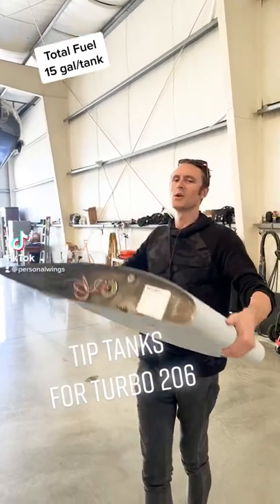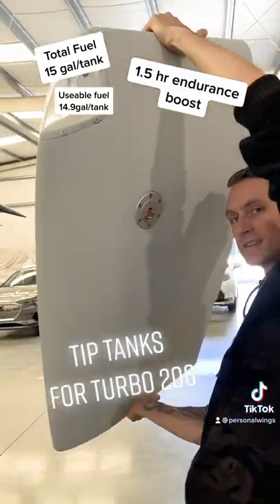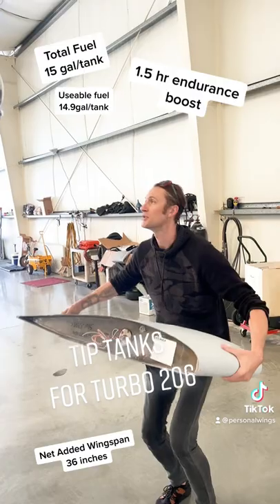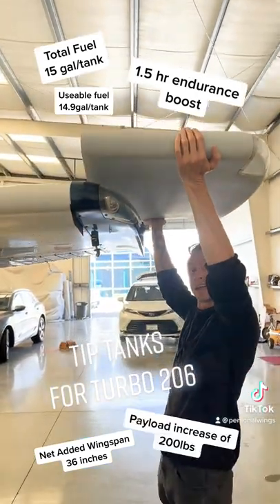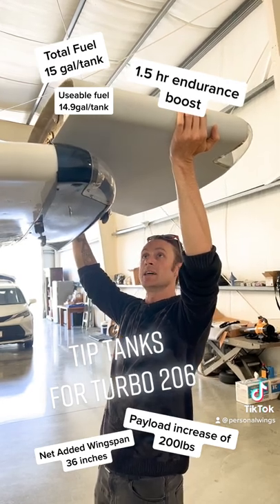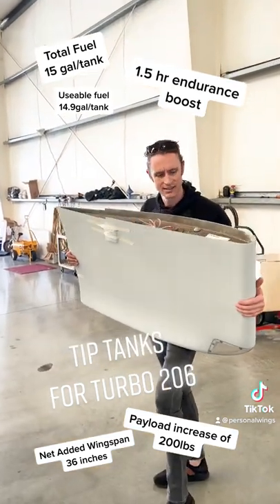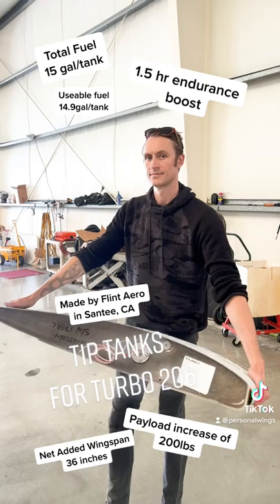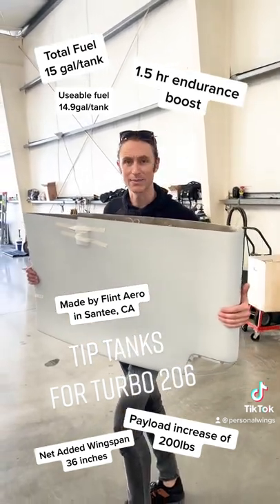Tip Tanks arrived for our Cessna Turbo 206!